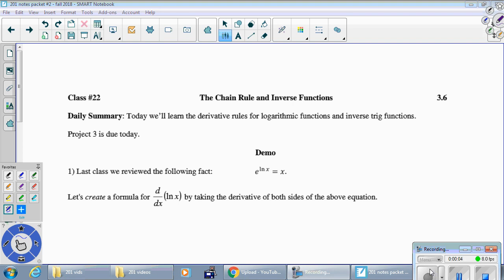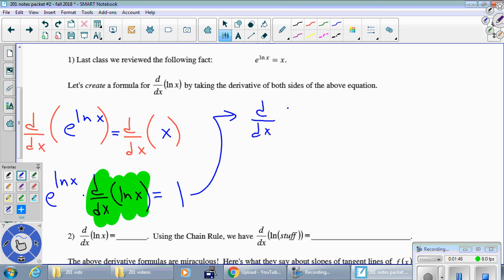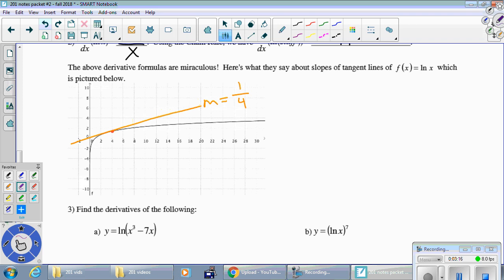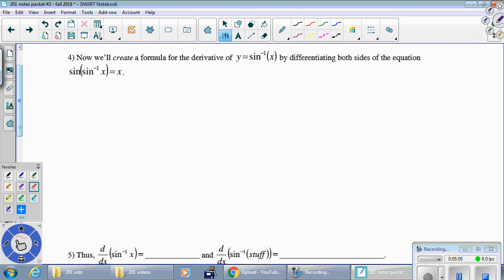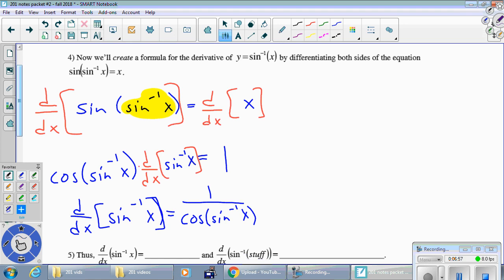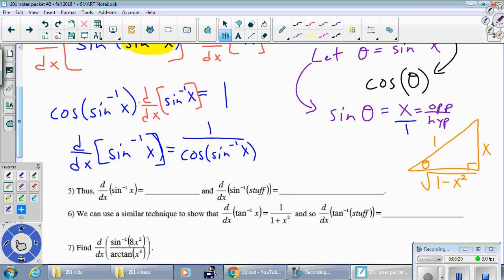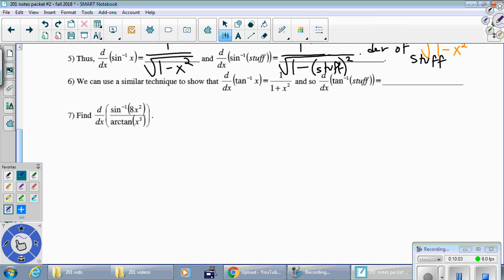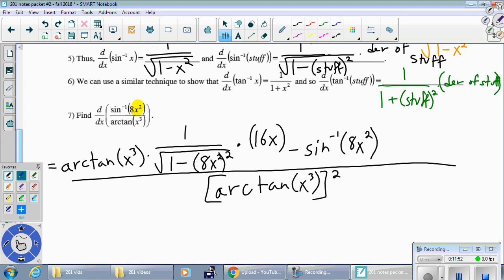201 lesson 22 demo